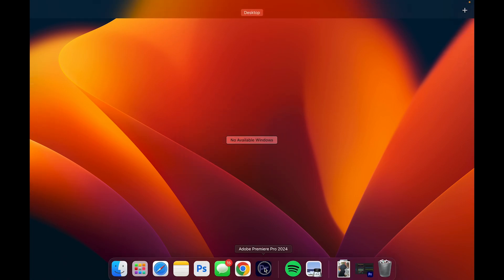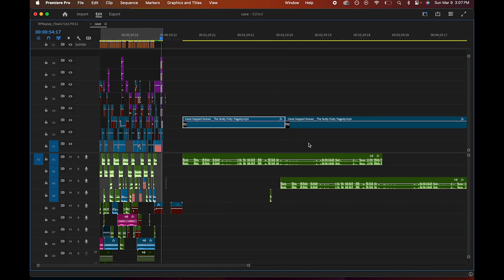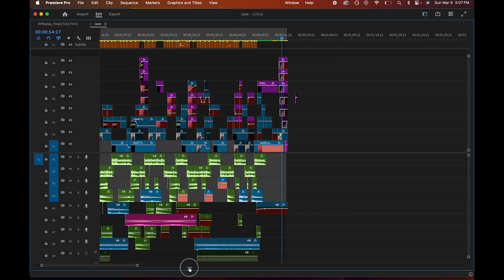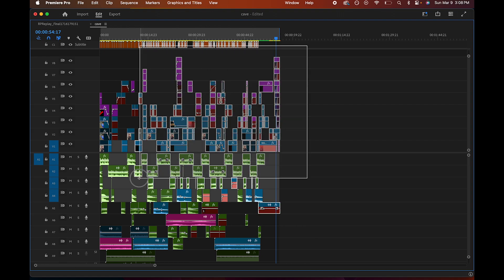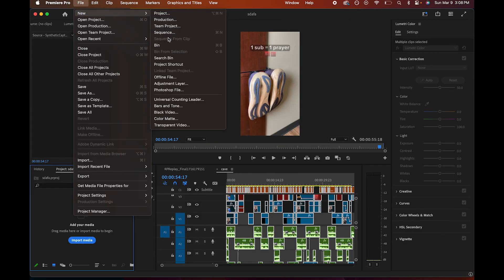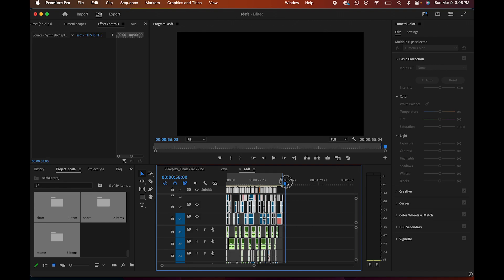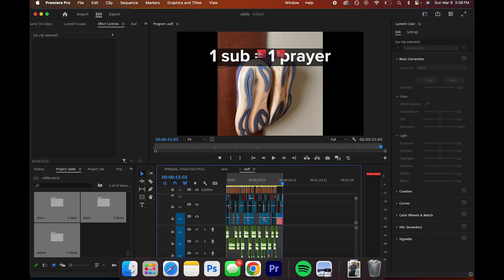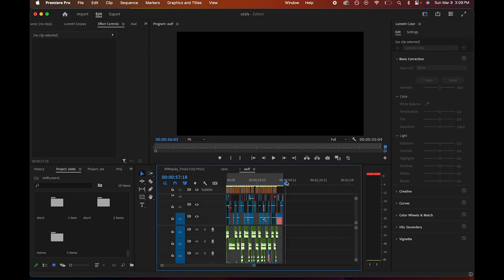100% FIXED! How To Fix Rendering Required Audio Files Premiere Pro Stuck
0:00 The Issue
0:11 Fix 1
0:42 Fix 2